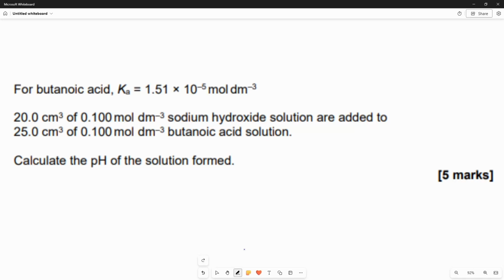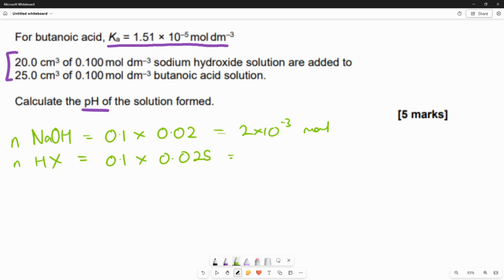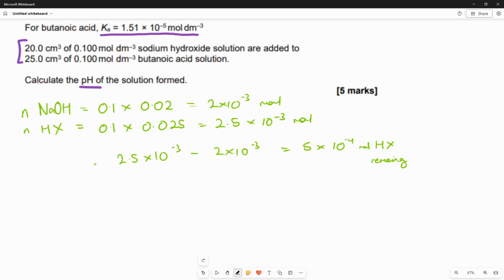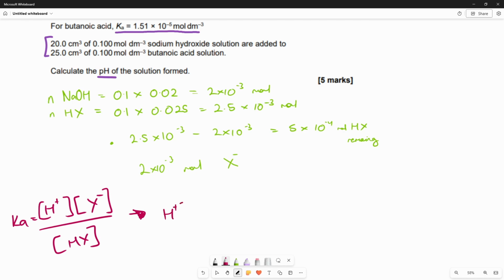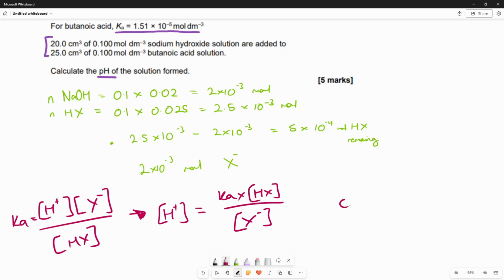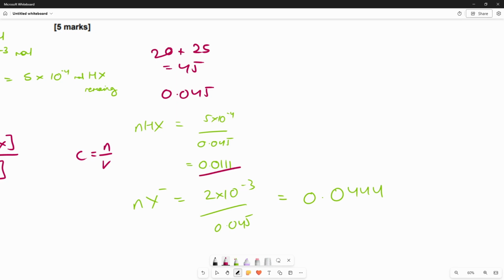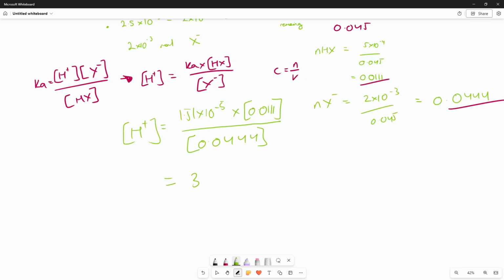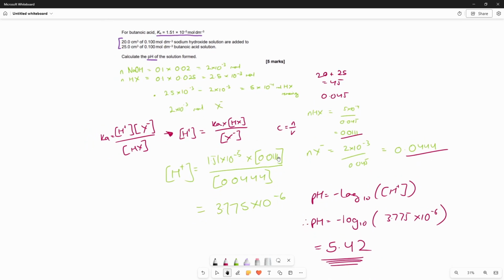Acids & Bases - Calculating the pH of a Buffer | A-Level Chemistry Walkthrough| AQA Paper1 2023 Q10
0:00 Intro
0:12 Finding Moles of Reactants
0:45 Moles of X- & HX After the reaction
1:19 Rearranging the equation to get [H+]
1:46 Finding The Concentrations of X- & HX
2:35 Substituting Into The Equation For [H+]
3:03 Finding The pH
3:34 Outro

Super Competitive Rates + Mathematics & Chemistry (A-Level & GCSE) tuition from a Qualified Tutor with lots of experience + Medicine Admissions UK (MBBS A100)

AQA A-Level Chemistry 2023 Paper 1 Question 10.4